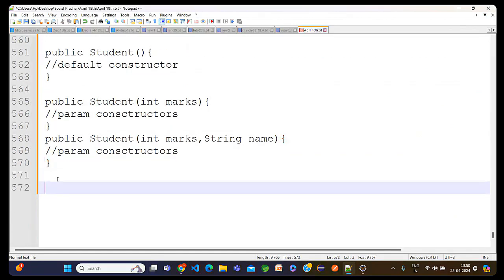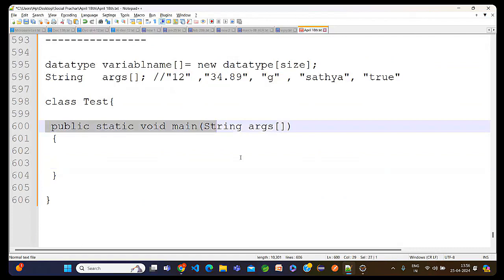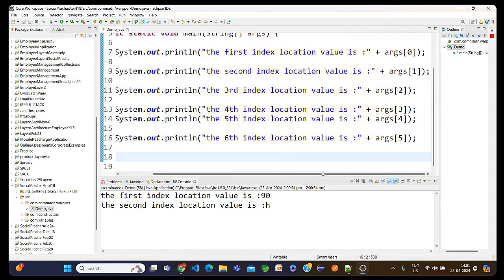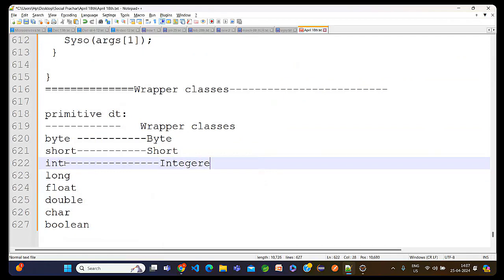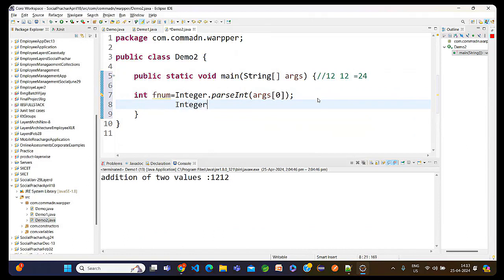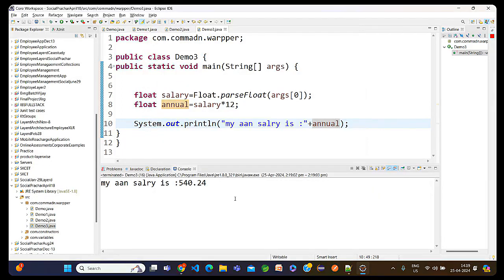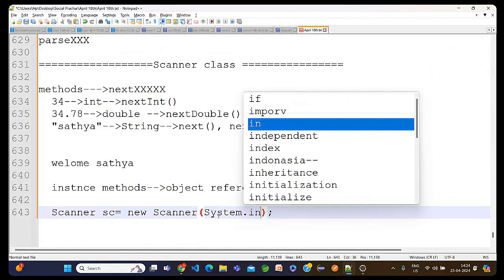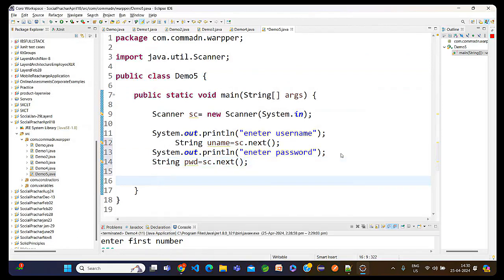5 .command line arguments and Wrapper classes and Scanner class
Commandline arguments: user can eneter data at run time
Scanner calss:enduser enter data by using keybord